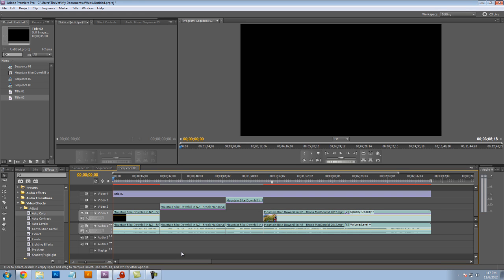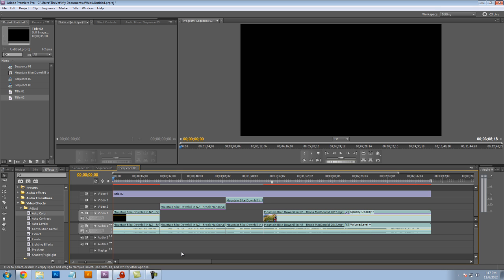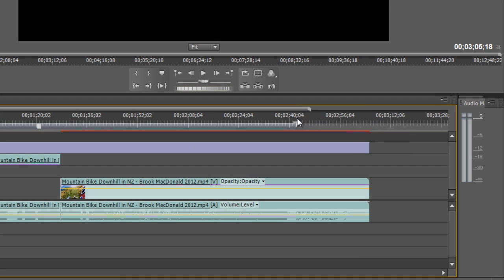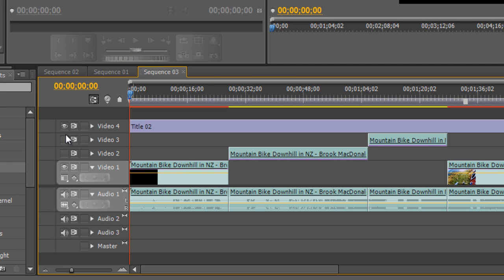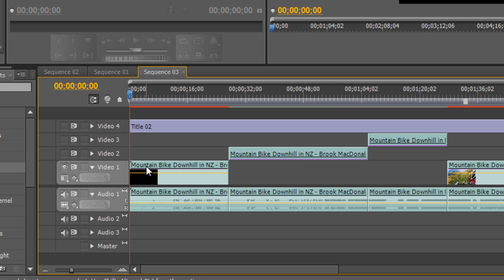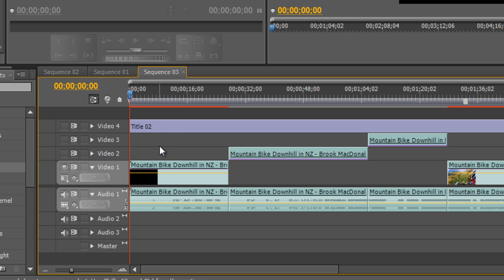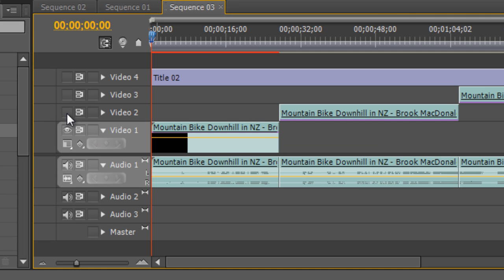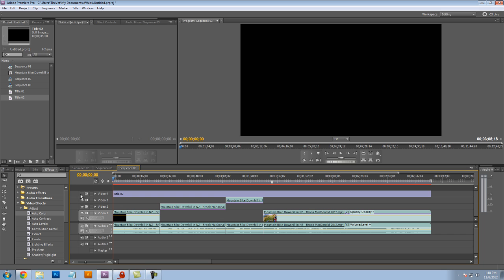Render Fix - Adobe Premiere Pro CS - Timeline Won't Play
If your Timeline in Adobe Premiere Pro CS5, CS4. CS3, won't play or render - try this technique.

Thanks!